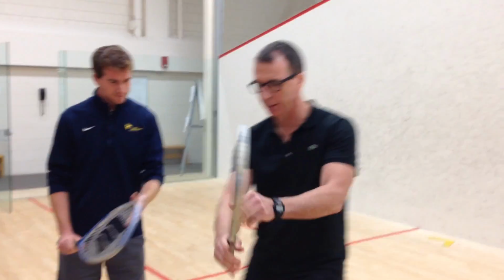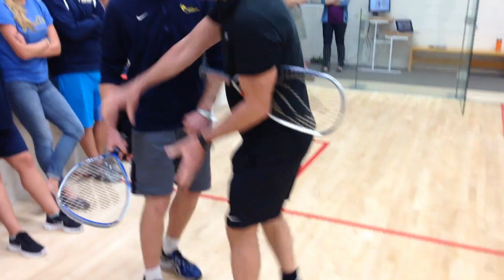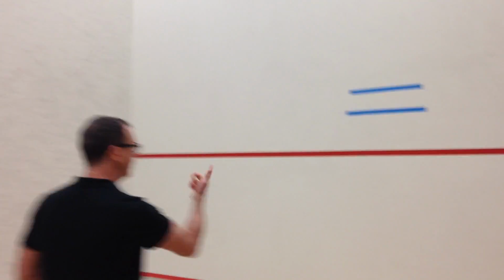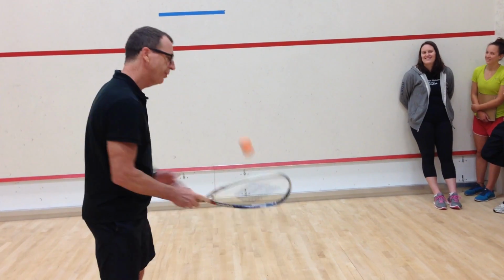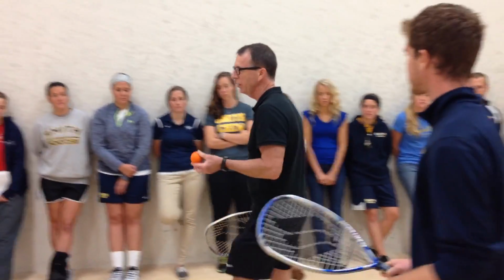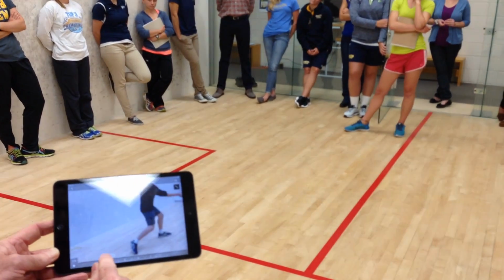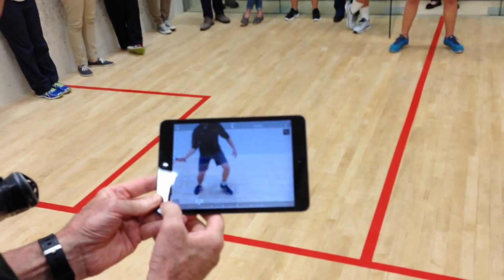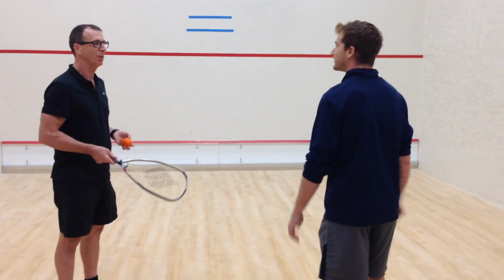Teaching Racketball with Decision Training Tools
As part of Smith College's ESS565, Tim Bacon teaches Victor Brady racketball using Vicker's (2007) Decision Training tools: hard first, modelling, questioning and also Games Approach tools: freeze play, enhancing play.